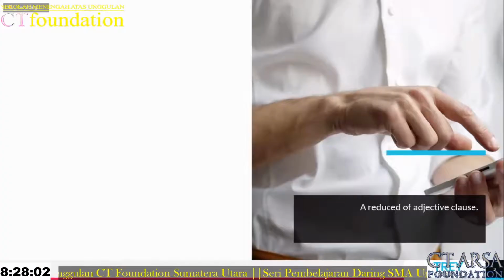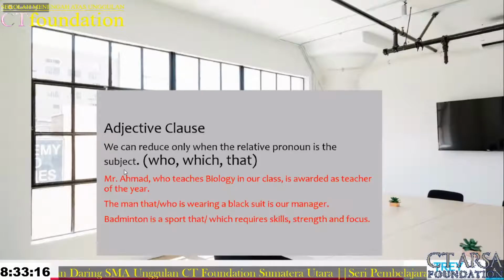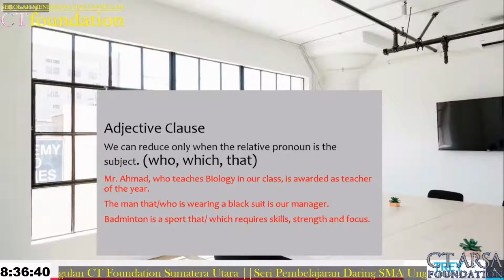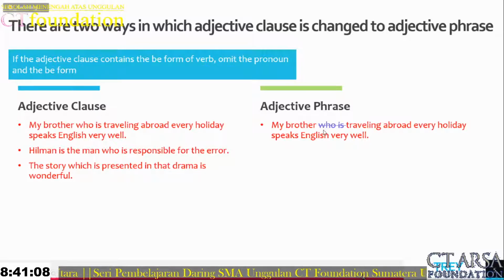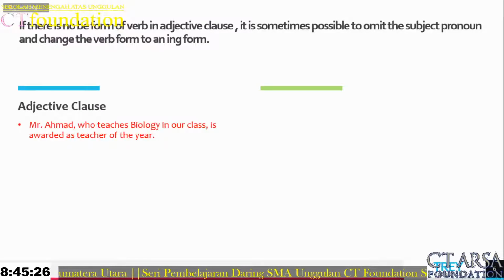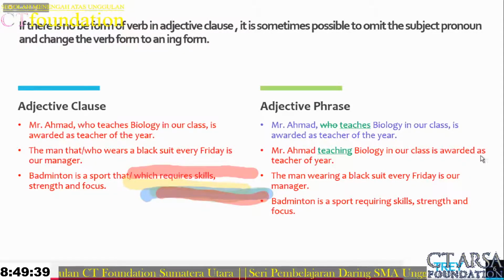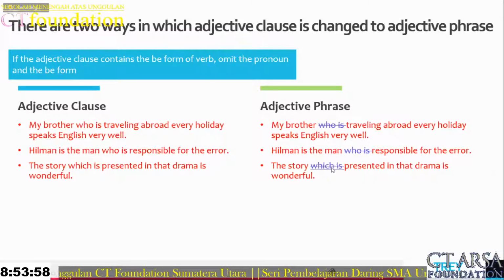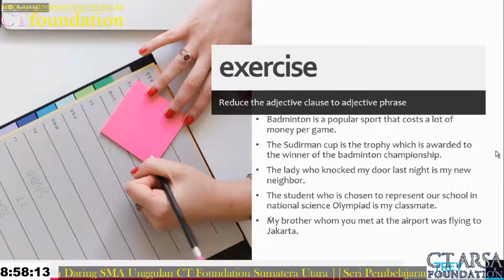Bahasa Inggris Kelas XII || Ahmad Nasihin, S.H.I